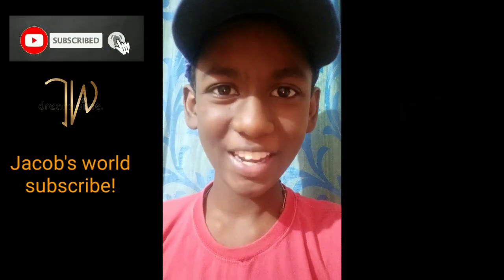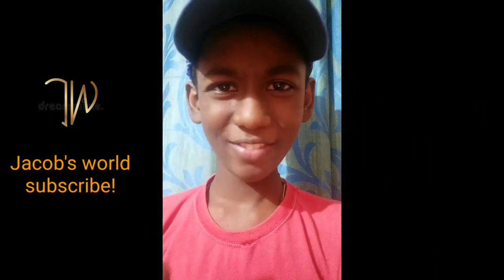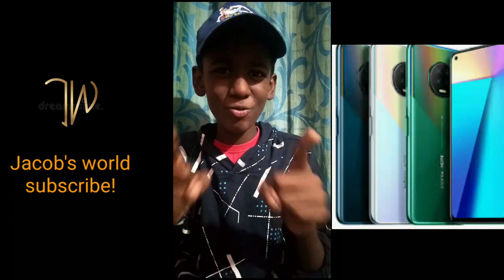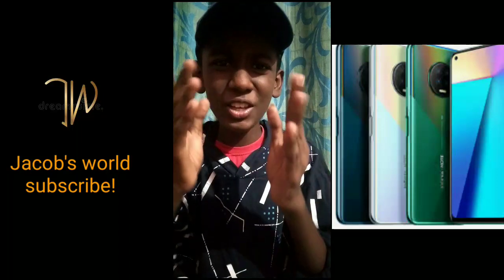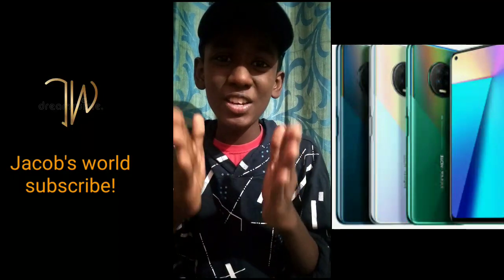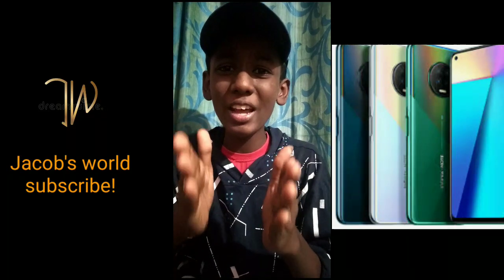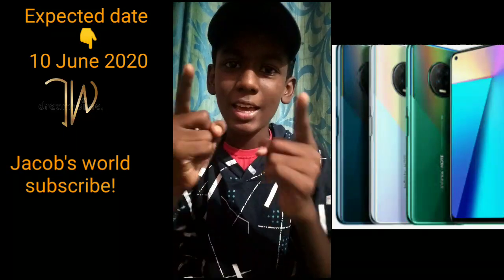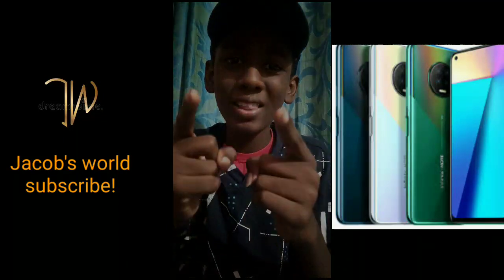Best smart phone under 10000 in 2020 | budget phone for online classes| infinix note7 |48 mb camera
Best smart phone under 10000  in 2020 | budget phone for online classes| infinix note7 | cheapest 48 mb camera Phone in 2020   As It's  my first video which I made myself,I know some limitation and mistakes.Pls ignore it and help me by watching subscribing and place a like and your valuable positive comments.So that I can do  better videos

details of the phone
Infinix Note 7 is powered by a 1.7GHz octa-core MediaTek Helio G70 processor that features 2 cores clocked at 2GHz and 6 cores clocked at 17GHz. It comes with 6GB of RAM. The Infinix Note 7 runs Android 10 and is powered by a 5000mAh non-removable battery. The Infinix Note 7 supports proprietary fast charging.

Jacob's new world
query solved
Which is the budget phone in 2020?
Which phone is best students online classes?
Which is the best camera phone under 10000?